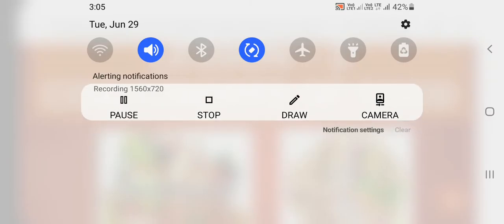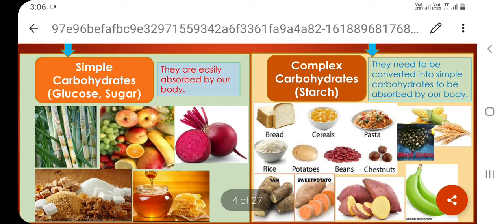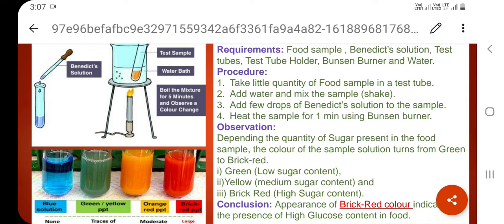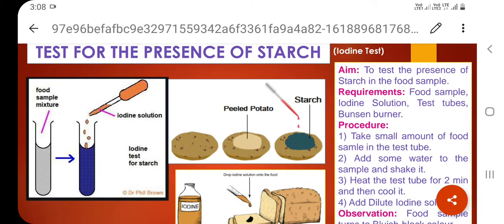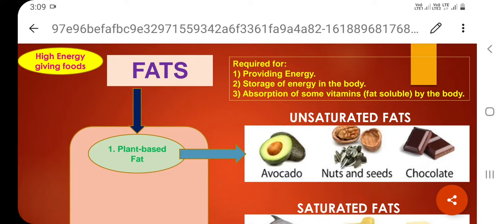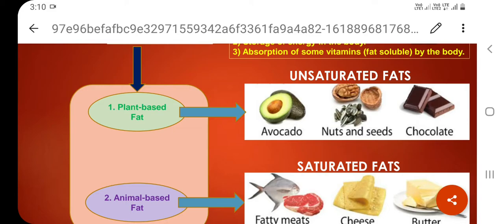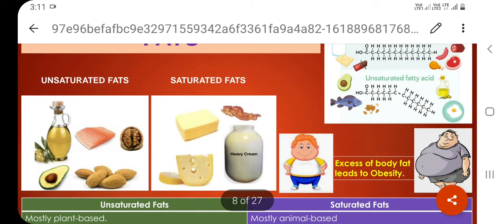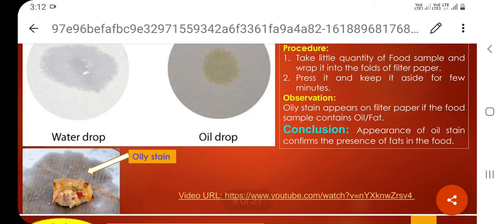Components of food part -1